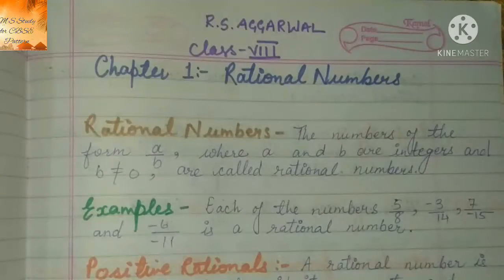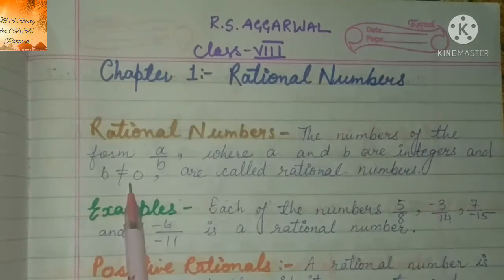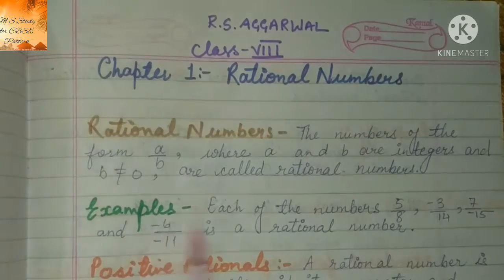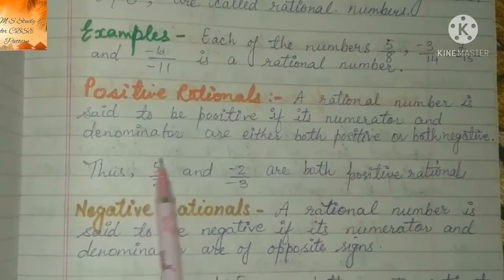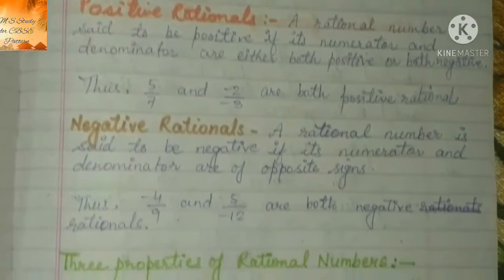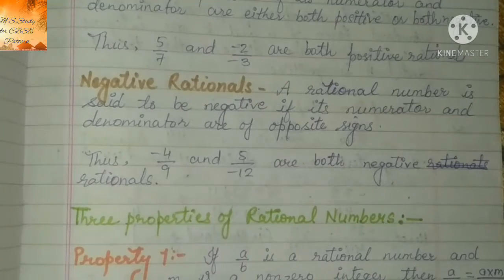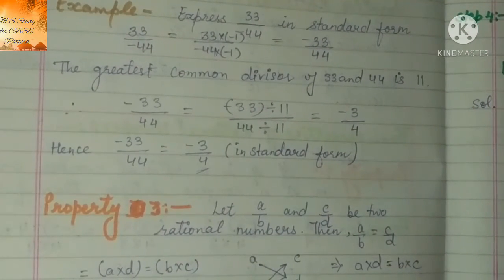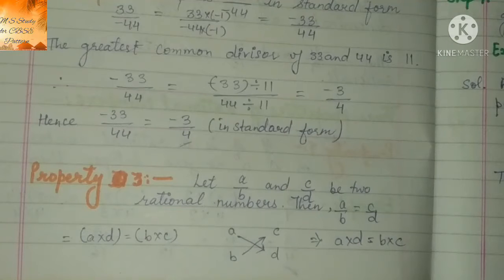Class VIII ||Chapter 1 ||Rational Numbers|| Introduction||R.S. Aggarwal||M. S Study for CBSE pattern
M. S Study for CBSE pattern.